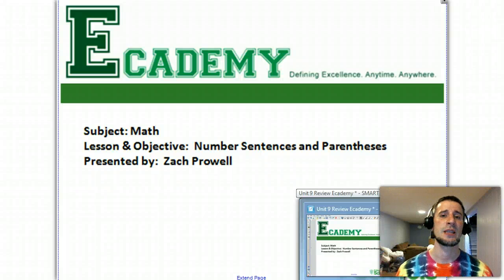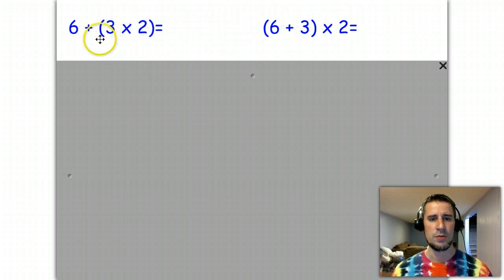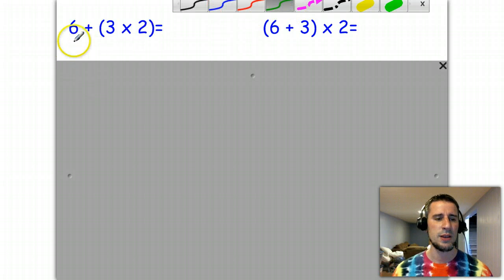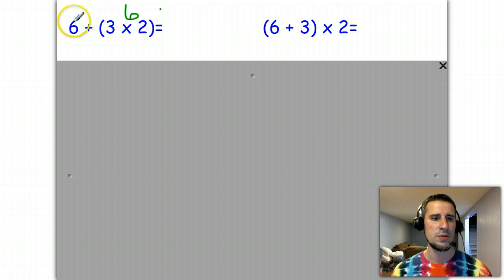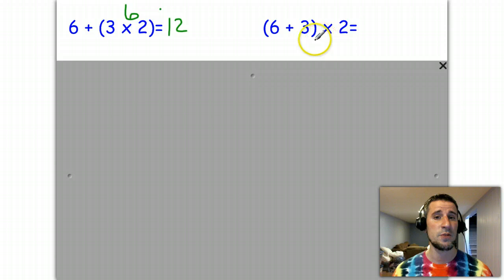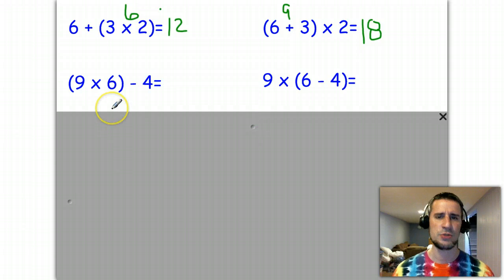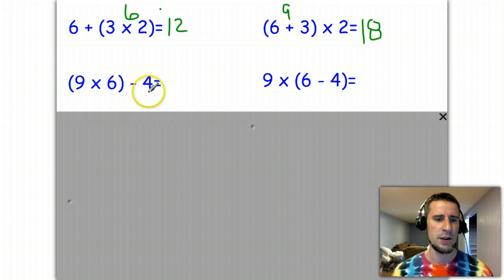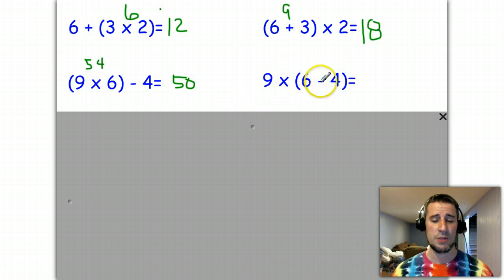Number Sentences with Parentheses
Number Sentences with Parentheses as in Grade 3 Everyday Math Unit 9